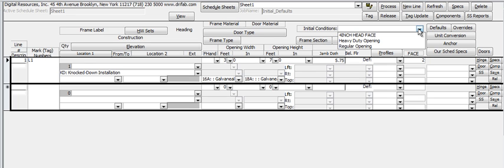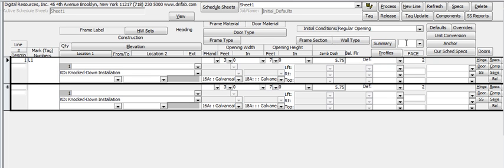Initial Conditions Feature For Ordermation by DRI Part 1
Digital Resources Inc's Ordermation new Initial Conditions Feature for rapid, accurate order entry of hollow metal opening schedules.  Part 1